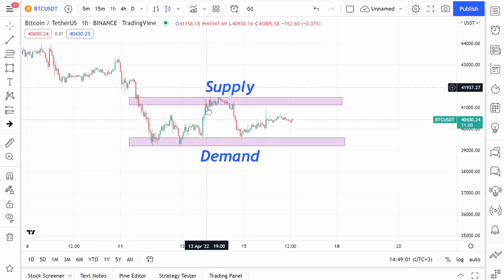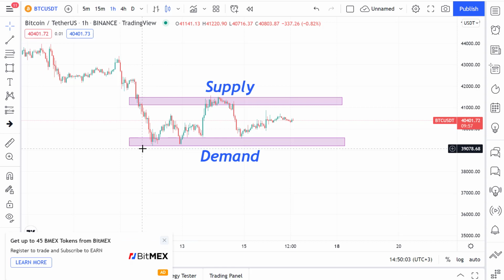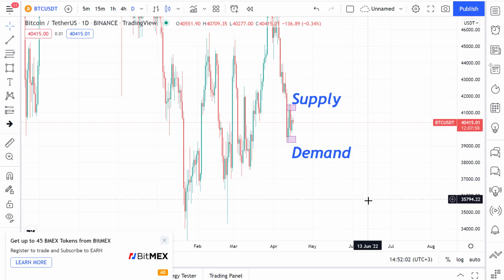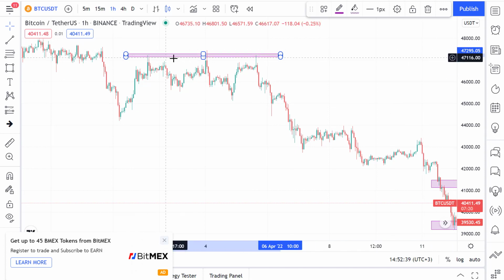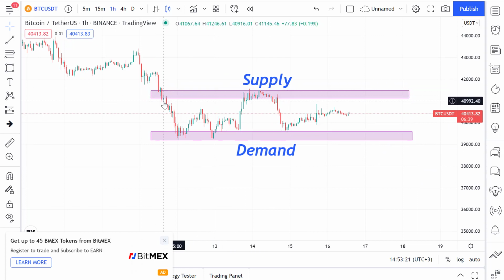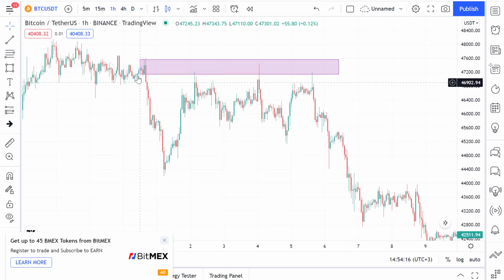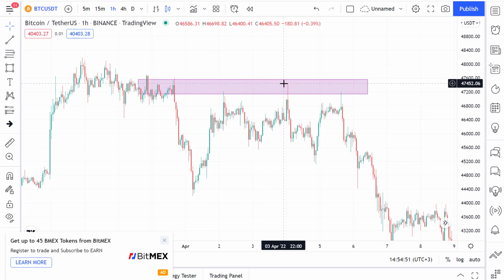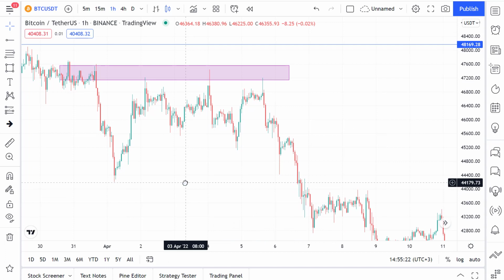How to trade demand zone? How to trade supply zone? What are Demand and supply zones?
Supply zone is a place where most of traders tend to sell. However, Demand Zone is a place where they tend to buy rather than to sell.